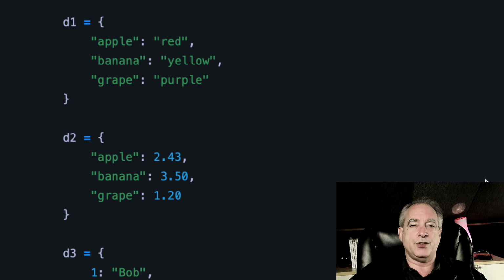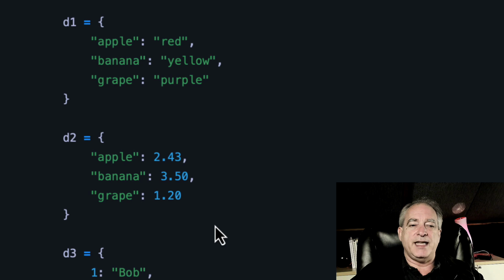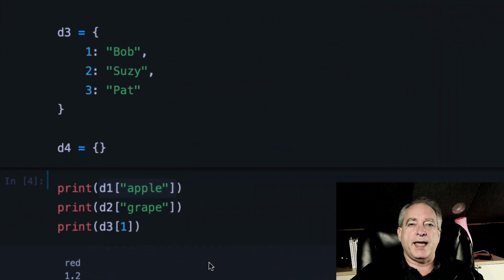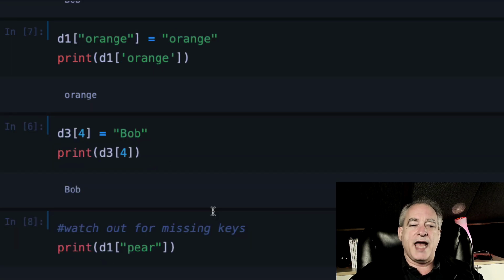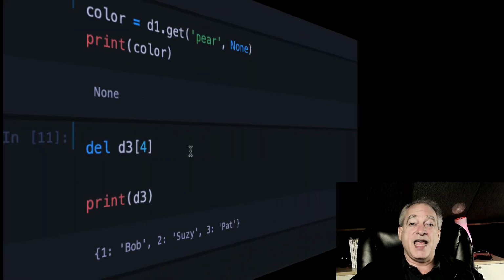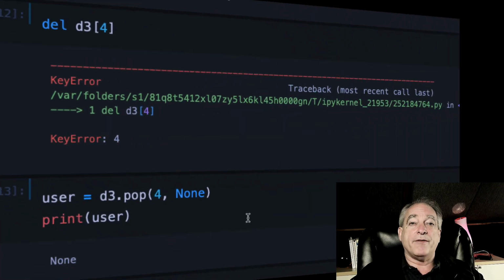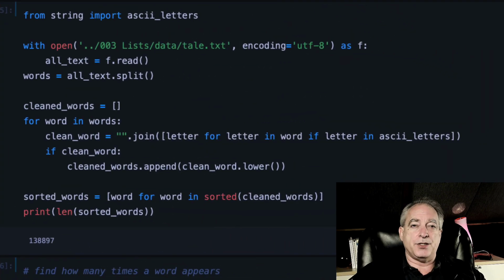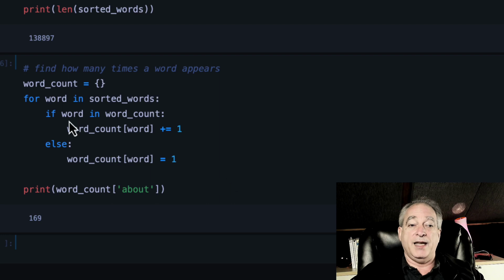DICTIONARIES - your SECOND data structure in Python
Learn how to create, insert, update and delete keys in a dictionary.  We conclude by taking all the words from a text and calculating word counts for each word using a dictionary.

Table of Contents:

00:00 - What are dictionaries in Python
00:59 - Creating dictionaries
01:42 - Retrieve values from a dictionary
02:09 - Add and replace dictionary key/values
02:37 - Watch out for KeyError on missing keys
02:49 - Get method to avoid KeyError
03:09 - Remove key with del keyword
03:25 - Del can throw KeyError if key is missing
03:31 - Pop method to safely remove key
03:55 - Pull in words from a text file
04:21 - Count the number of times a word is in the text
04:45 - In keyword to test if key in a dictionary